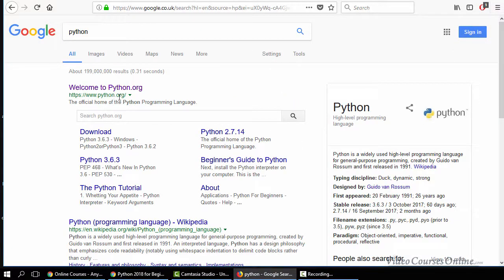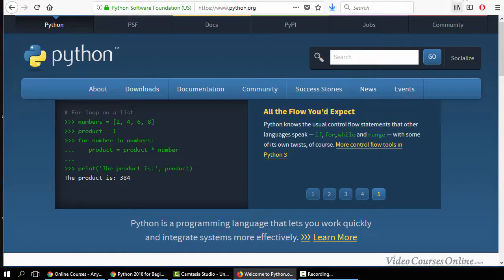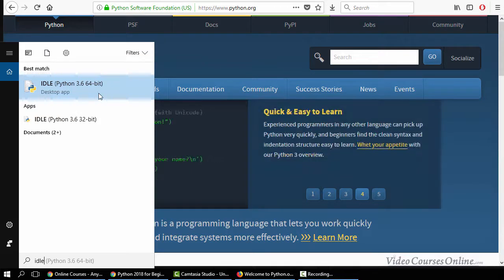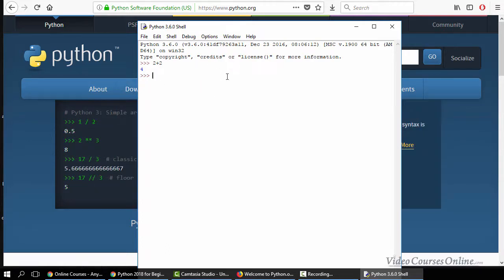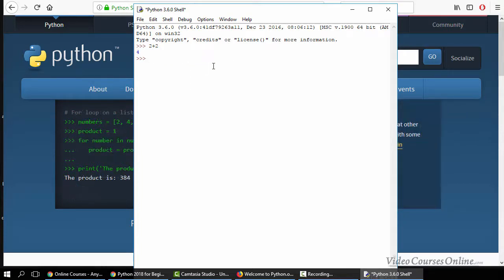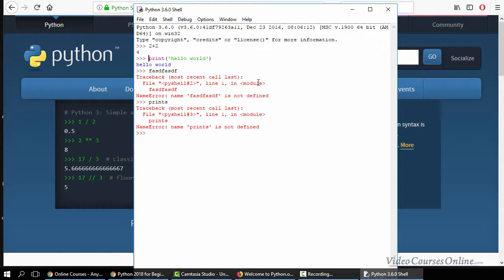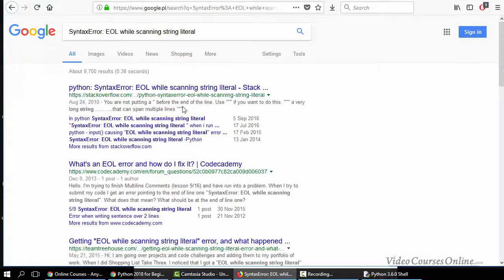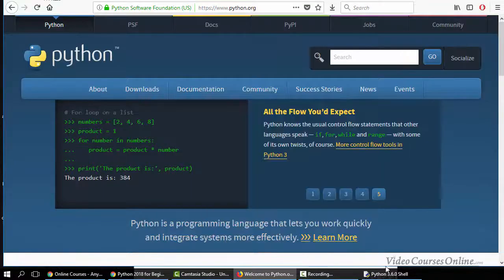video1 1 What is Python Installation and first execution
After this video you will know what is Python, how to download it and how to execute Python IDLE.